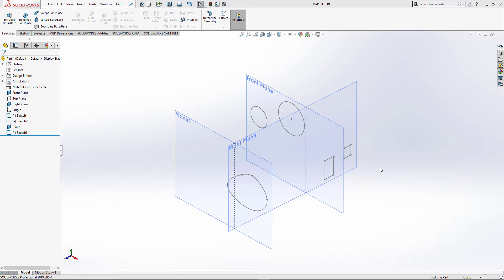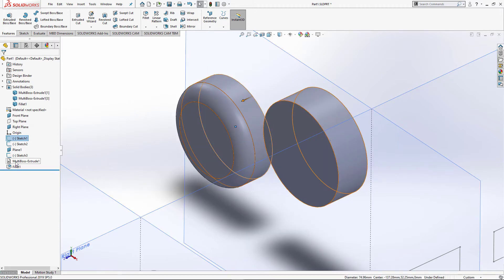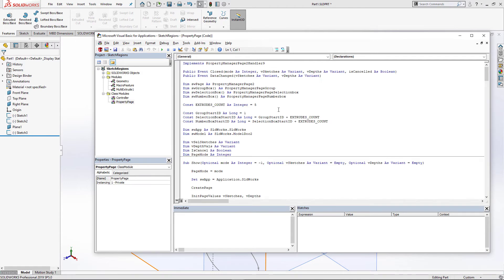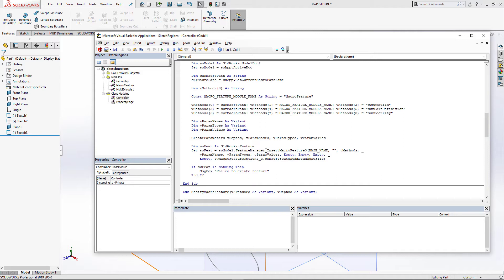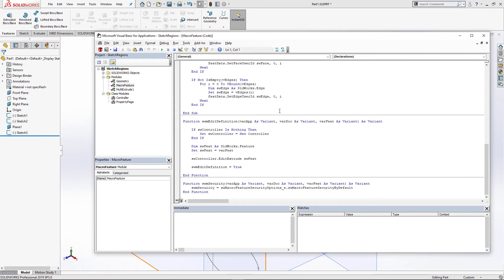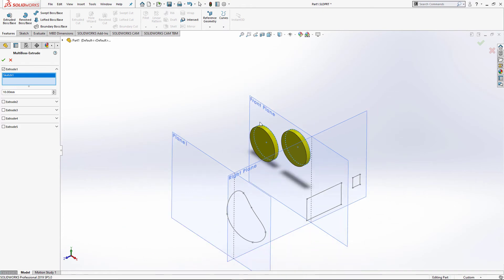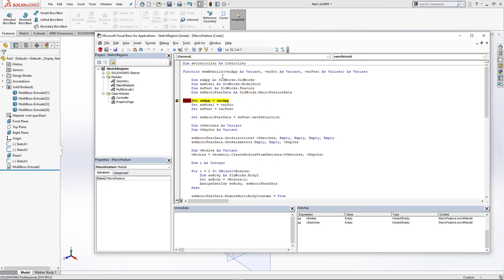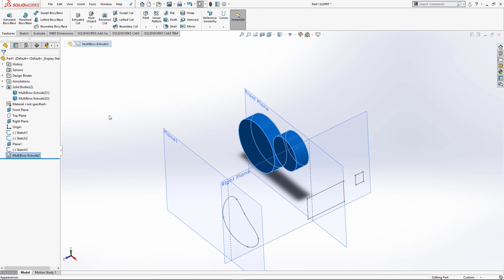Create single SOLIDWORKS Extrude from multiple sketches using Macro Feature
VBA example demonstrates how to create parametric macro feature to create extrude from multiple sketches with an editing and preview ability